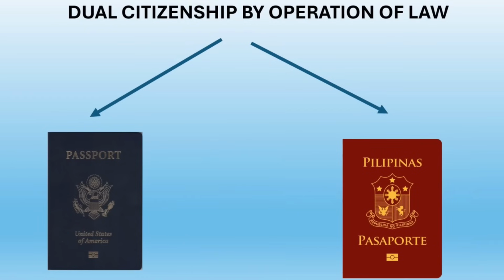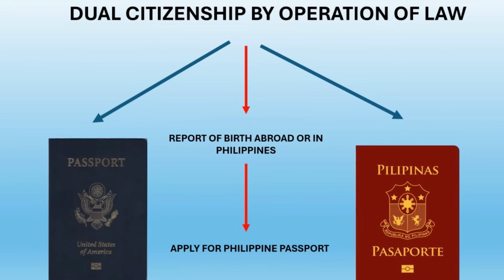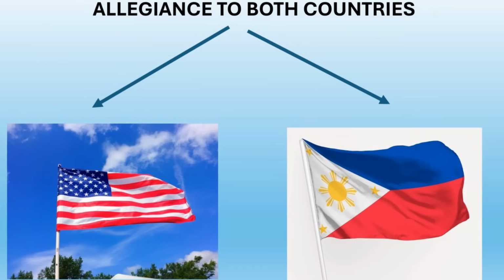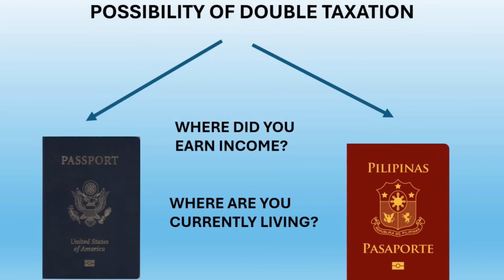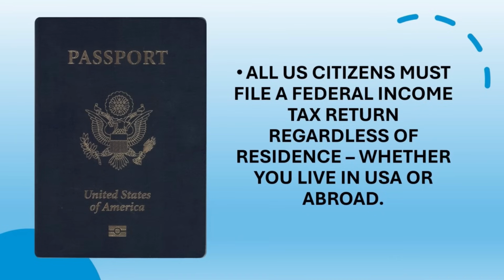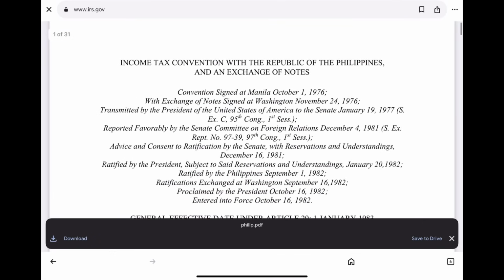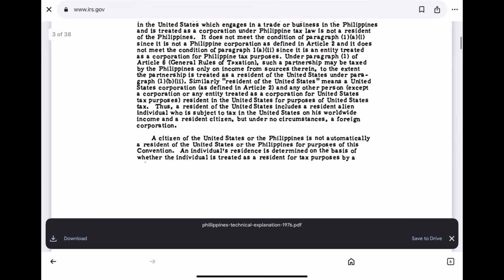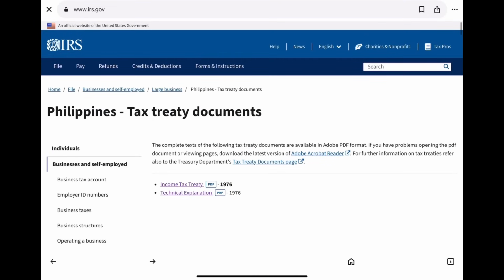THE DOWNSIDE OF BEING A DUAL CITIZEN!!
My name is Jocelyn and I am a dual citizen of the Philippines and United States. This channel aims to provide the most comprehensive guide to travel rules, immigration, retirement and news update for all Filipinos and non-Filipinos worldwide.

Balikbayan Privilege No legal advice is being provided here.